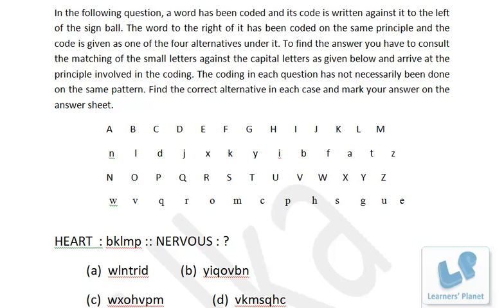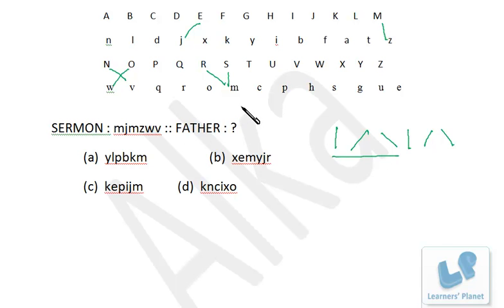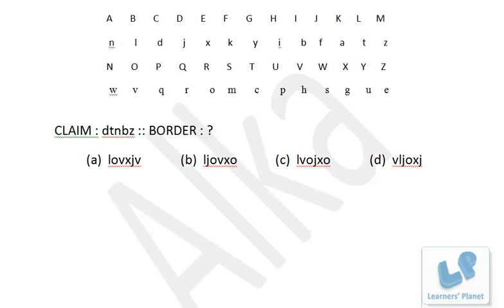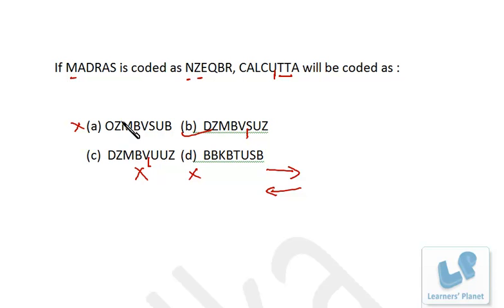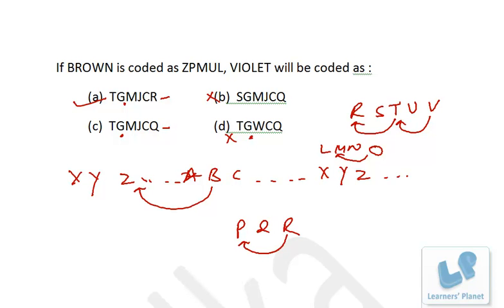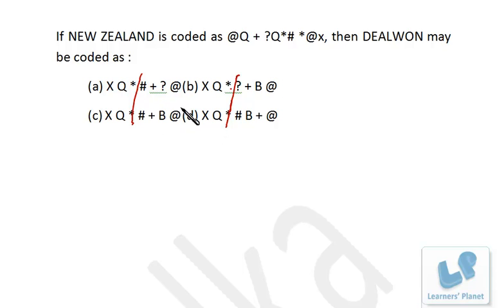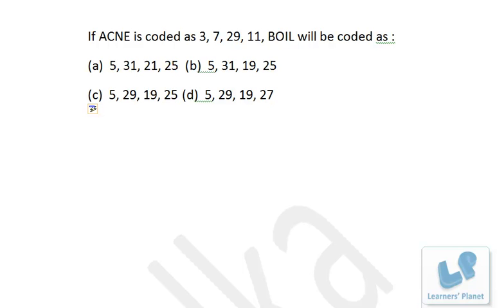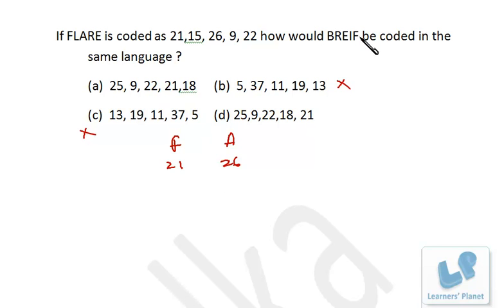Coding and Decoding tricks for bank exams session 2